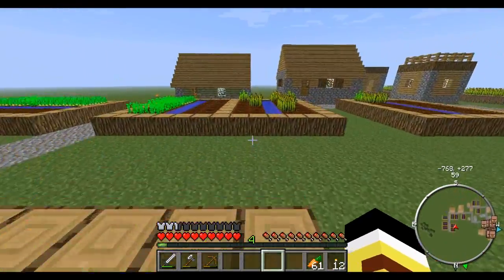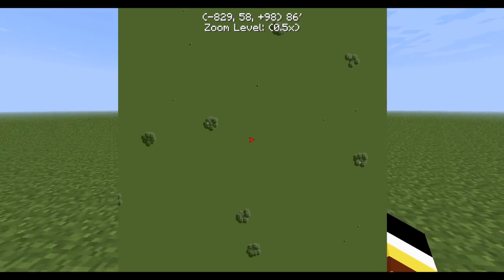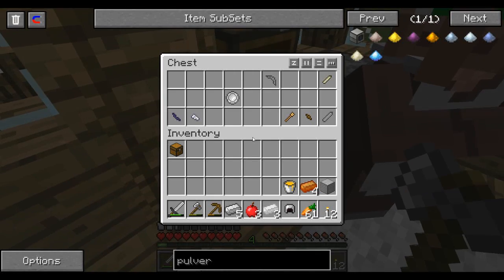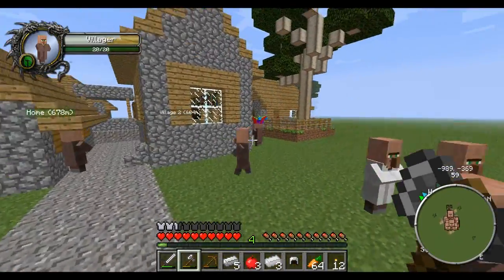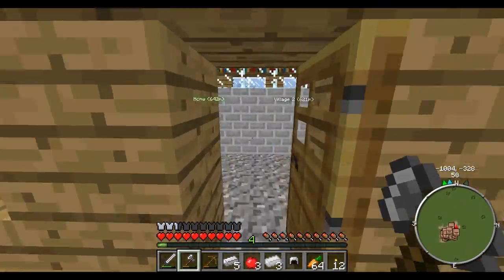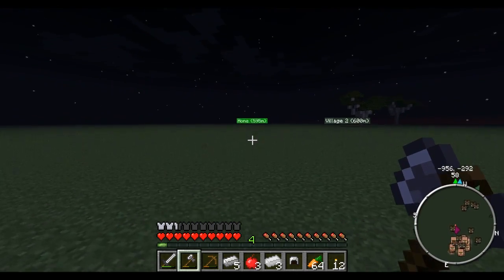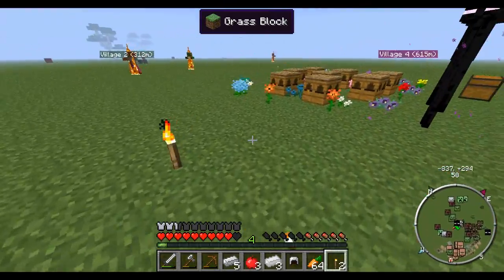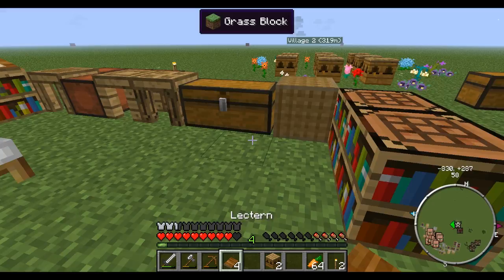Something From Nothing - VILLAGE PROBLEMS!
RSVP here for the fan meetup with myself, Bacon_donut, and Silent_night18 on August 17th

~*~*~*~*~*~*~*~*~*~  Cool Links and Such! ~*~*~*~*~*~*~*~*~*~